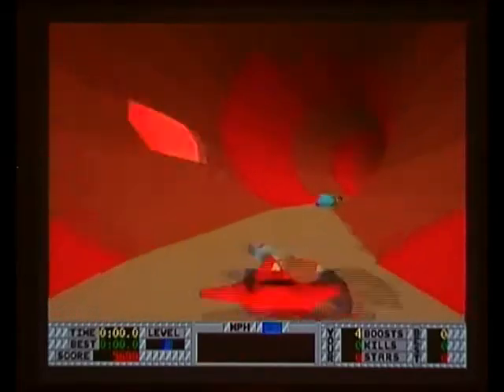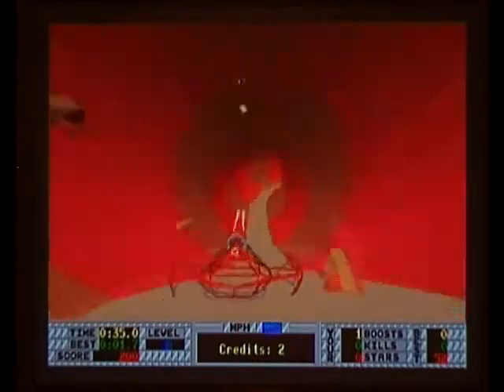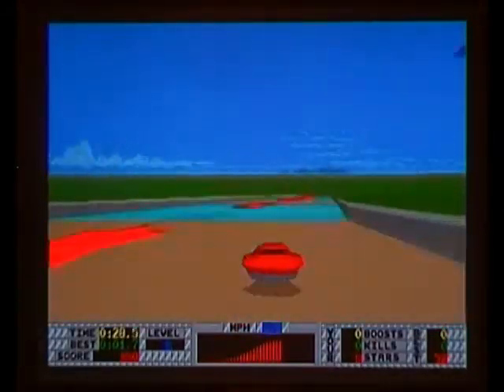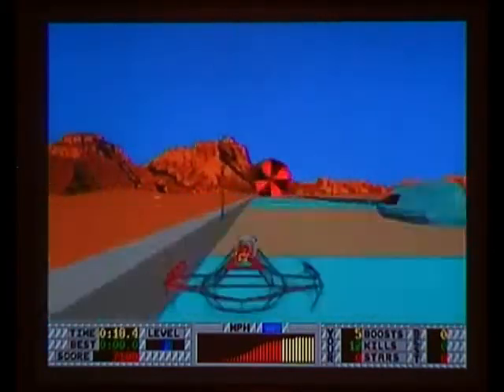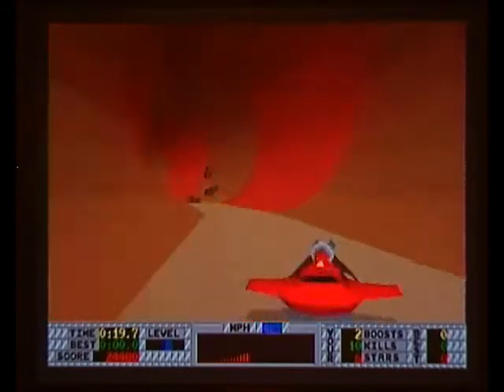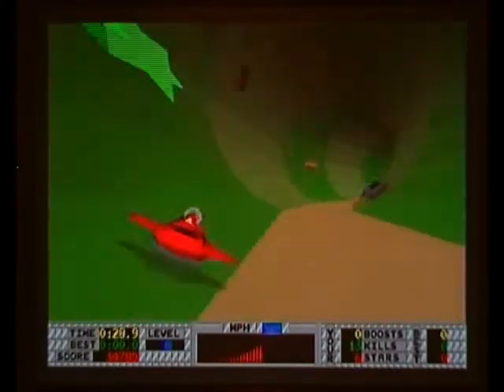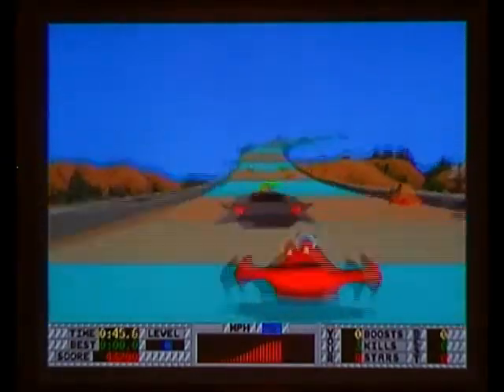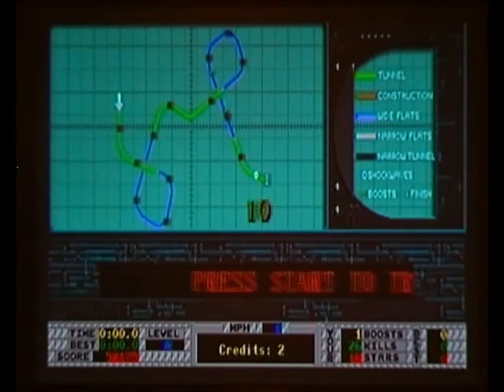STUN Runner (Midway Treasures 3) On XBOX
A quick and very poor game play of STUN Runner on my XBOX as part of the Midway Arcade Treasures 3 collection on XBOX.